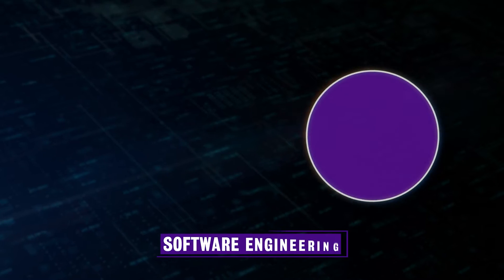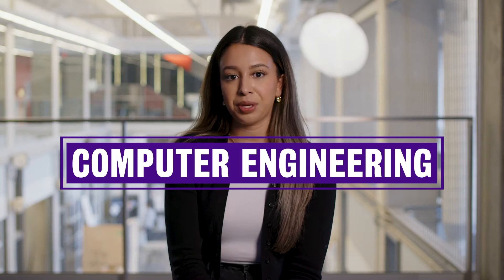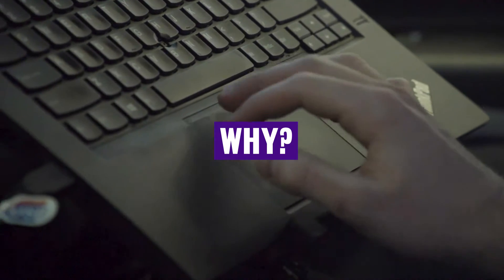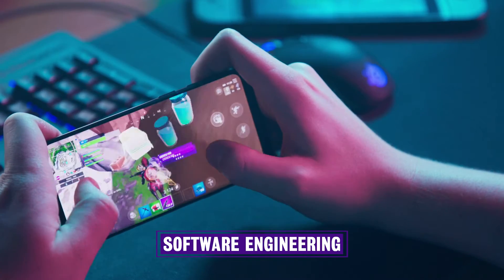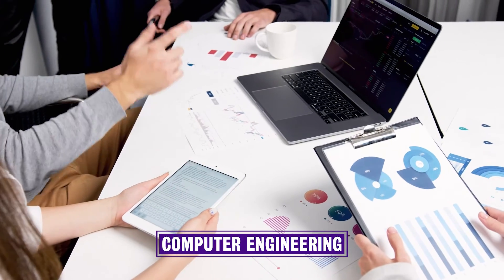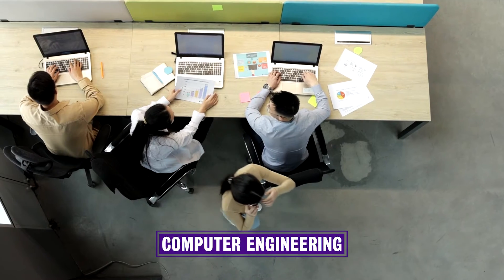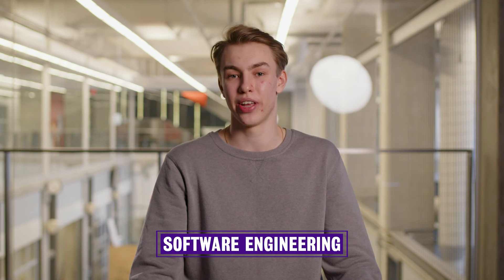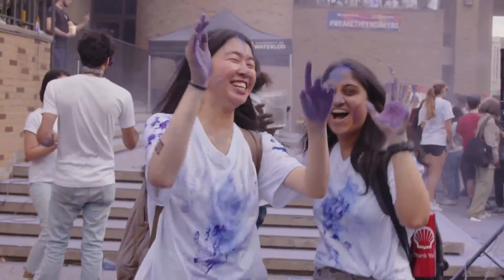Software Engineering & Computer Engineering at UWaterloo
Learn about the differences between the Software Engineering and Computer Engineering programs at the University of Waterloo. We'll cover program highlights, co-op jobs, career opportunities, and more!